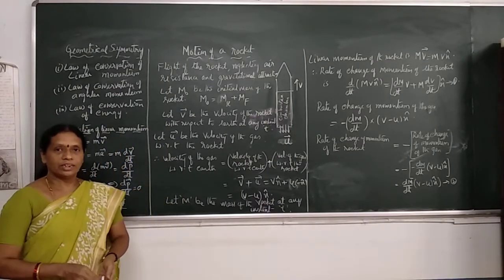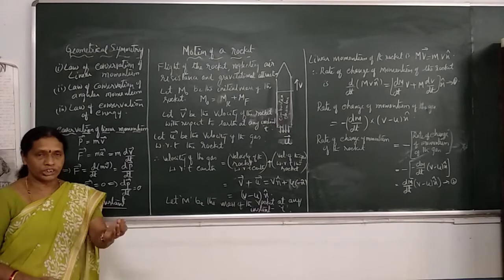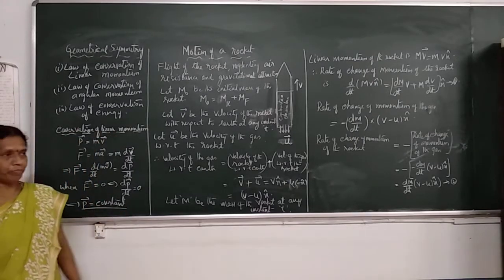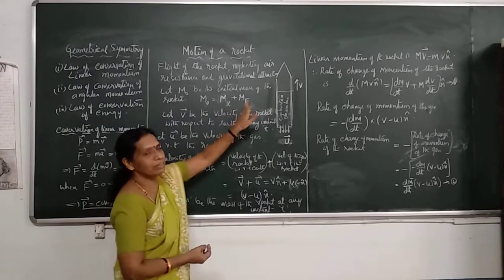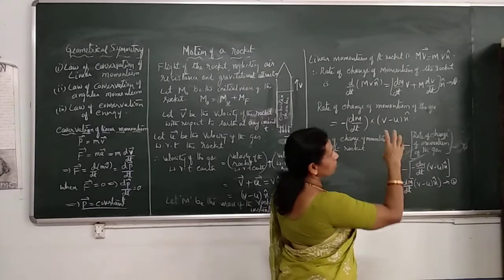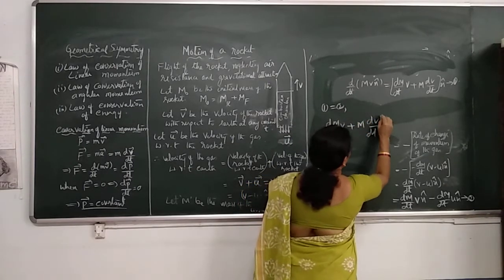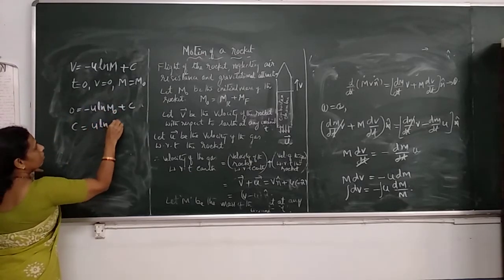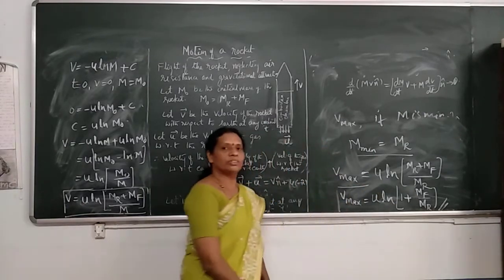I B.Sc : Mechanics Part - 4 lecture by Ms. Shashikala M. P.